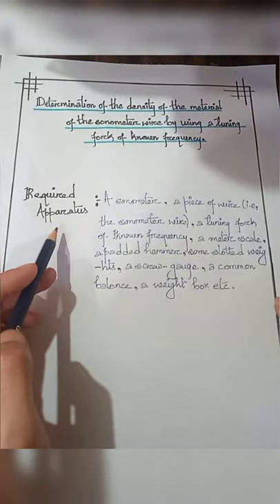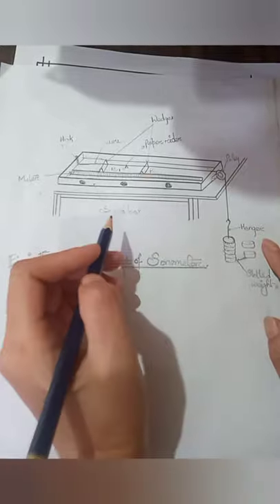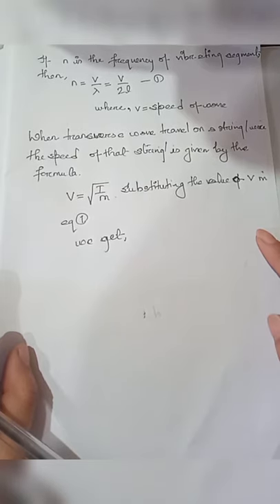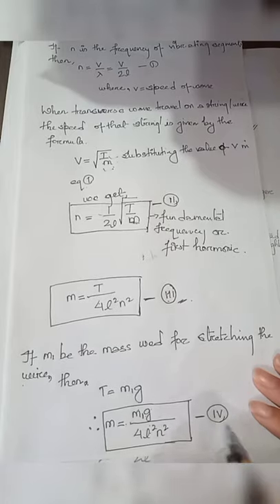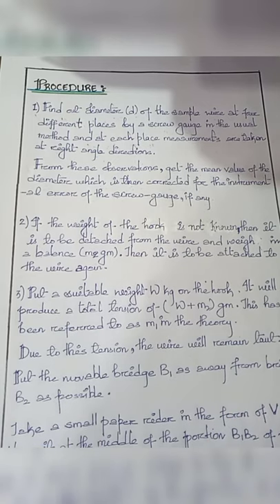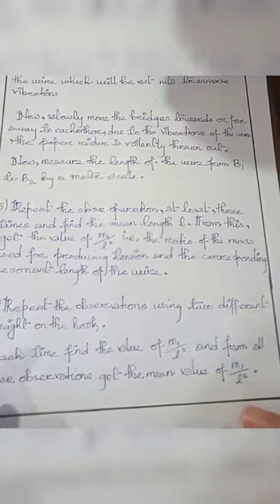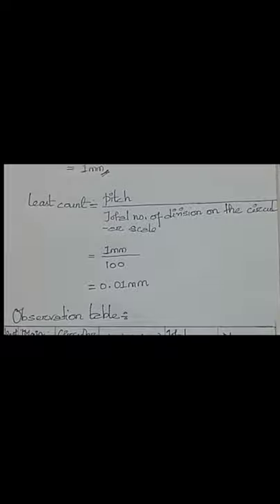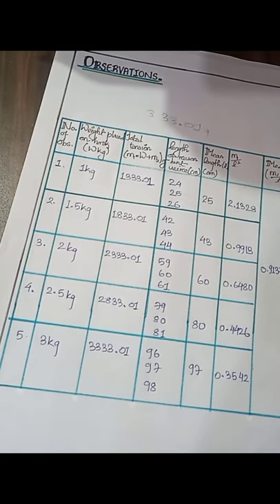Determination of density of the sonometer wire by using tuning fork of known frequency.